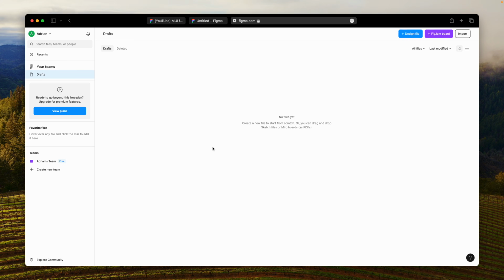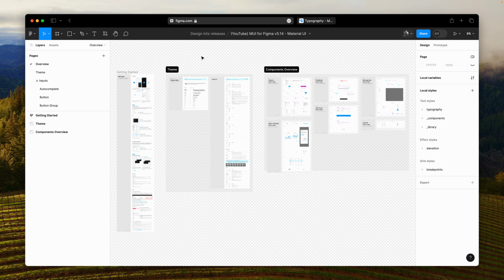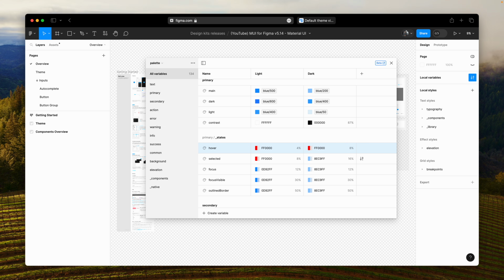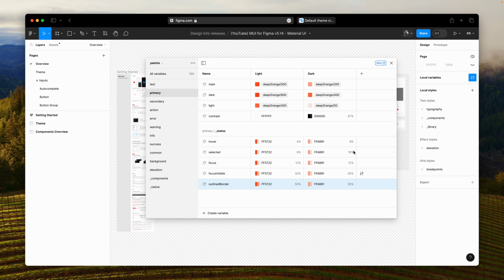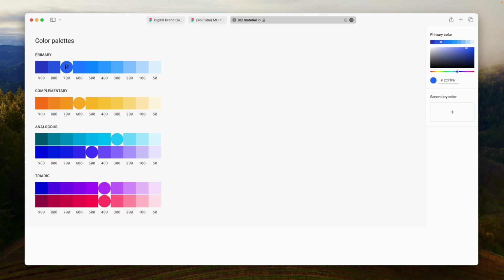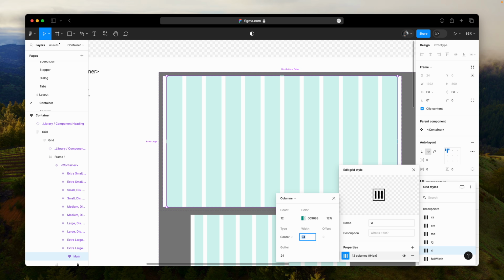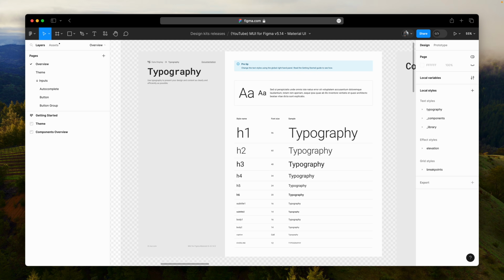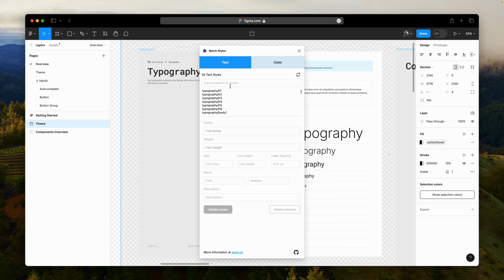MUI for Figma 5.16 — Getting Started